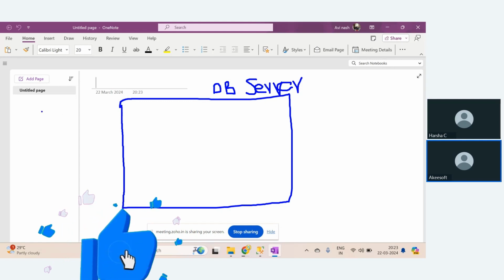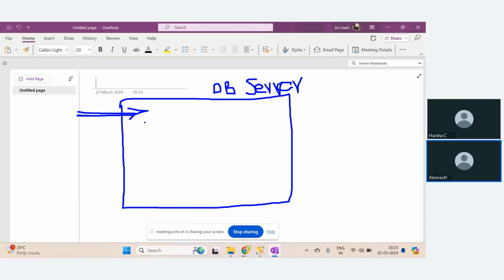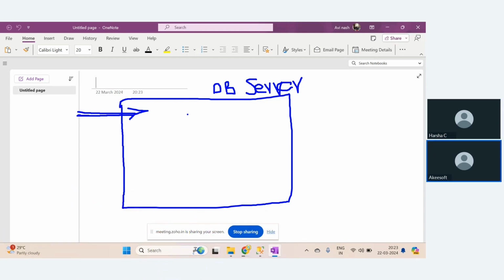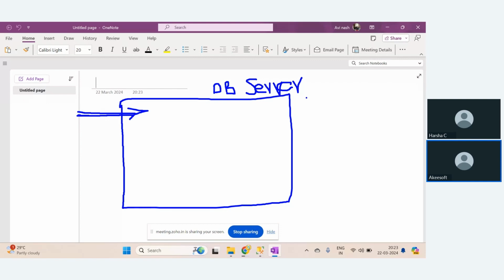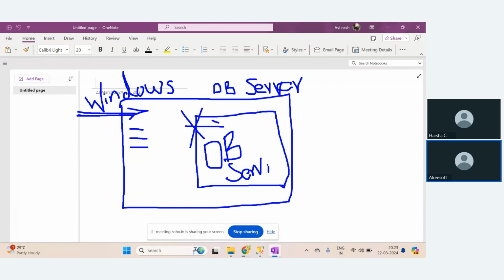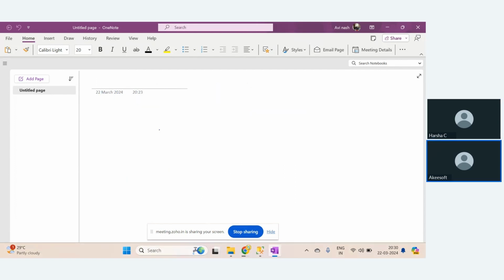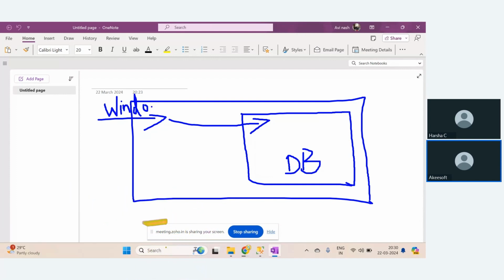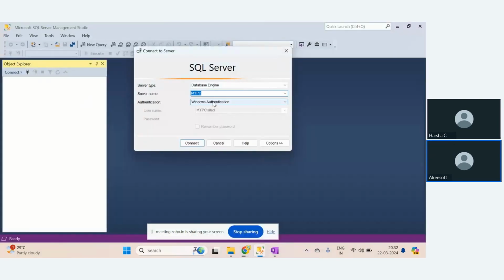Part of Session 3 | Batch11| Sql DBA Job Ready Course